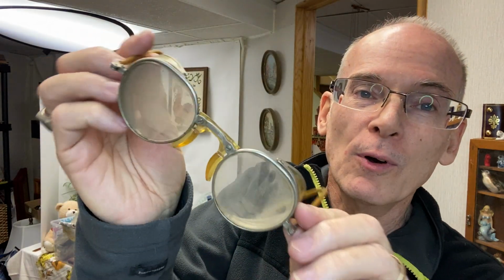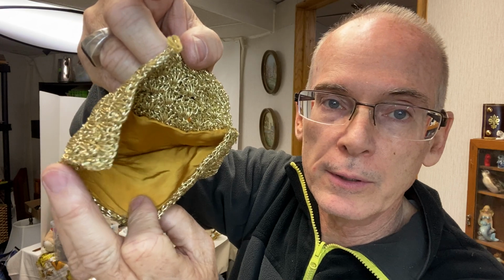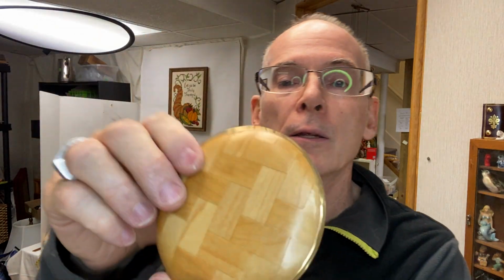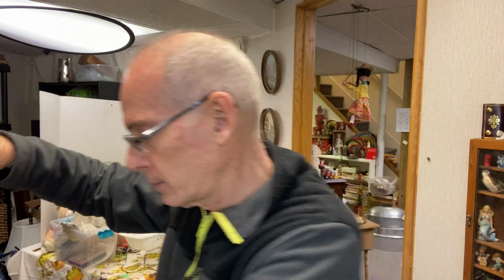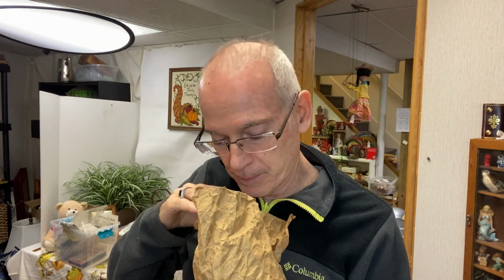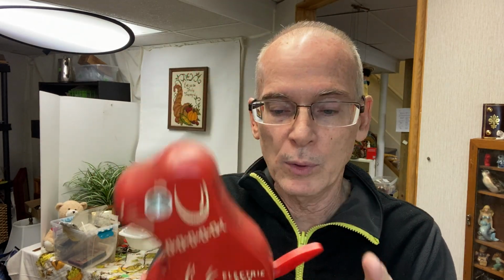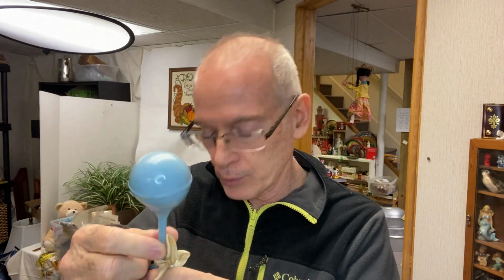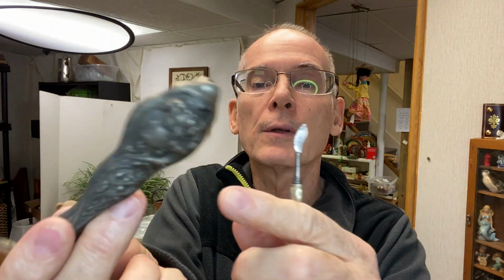Private Pick - Vintage Treasures!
In this video I show you some of the items we got from a friend of ours.  These were from her families estate.